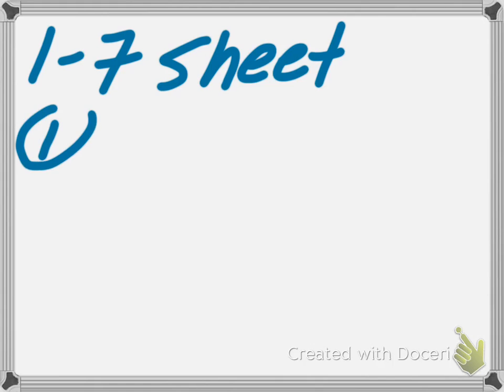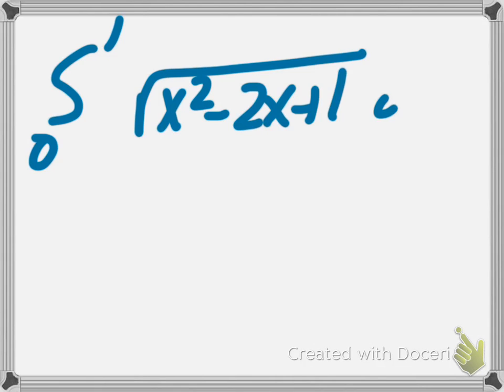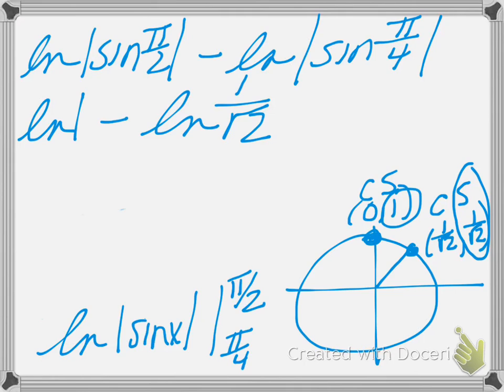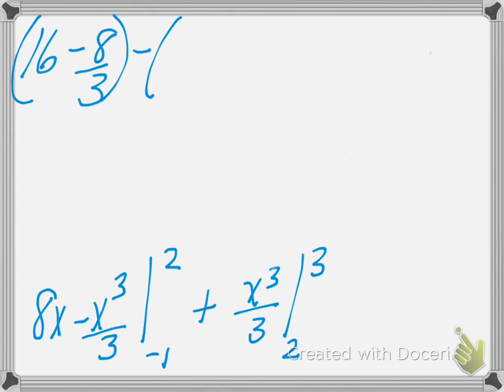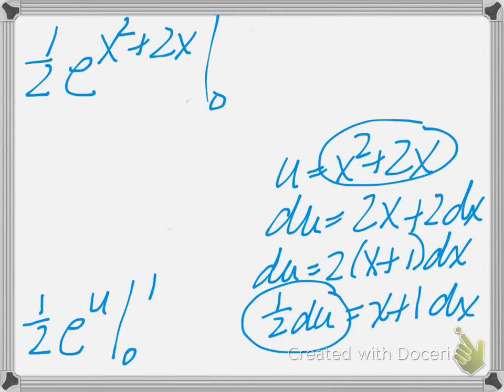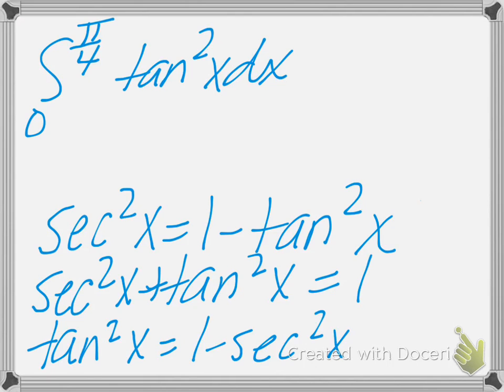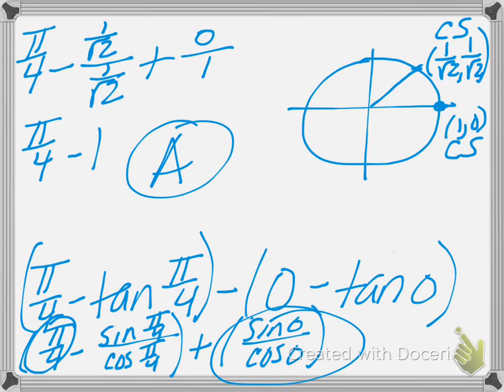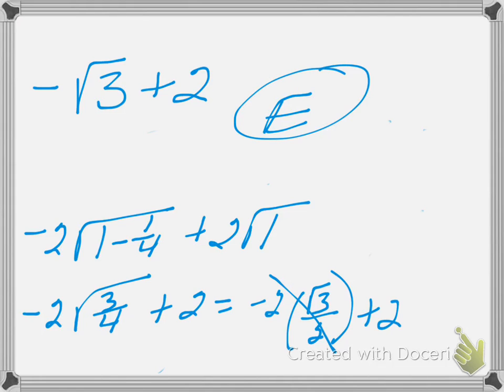calc no calc 1-7